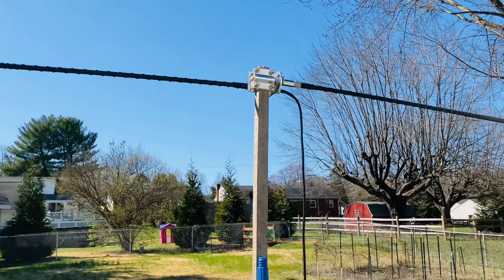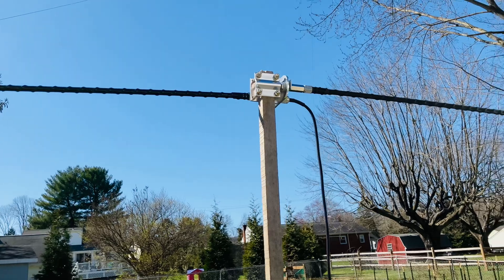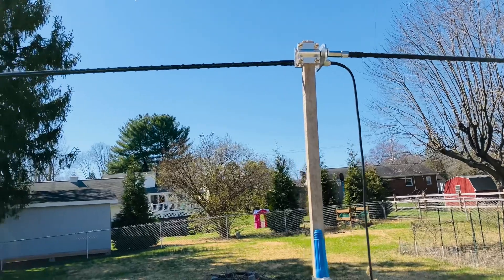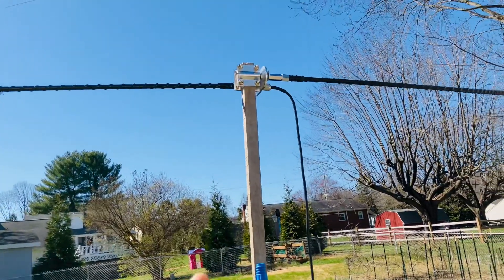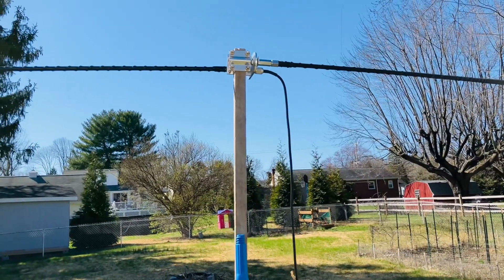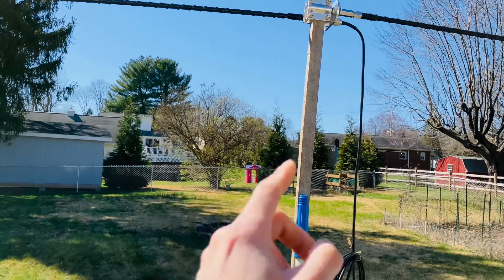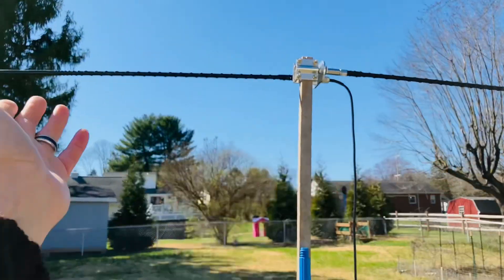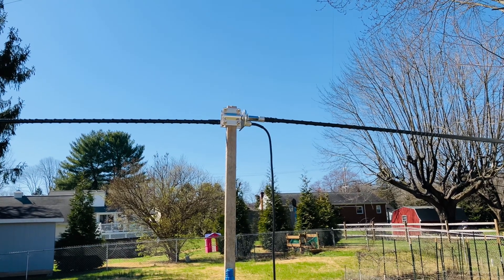11 meter Rigid dipole DIY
MFJ-347 takes 3/8” 24 threads

2 each. 11 meter Firestik’s Tunable tip

Pole, mast or mounting location.

Coax.

Great for Getting on the “Flat Side”
Great for HOA communities.
Get you on the air quickly.